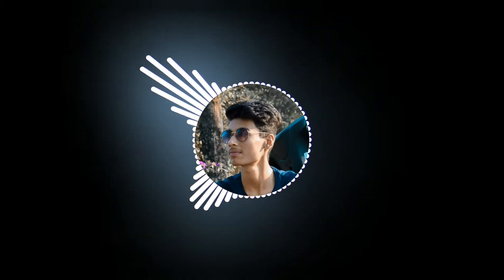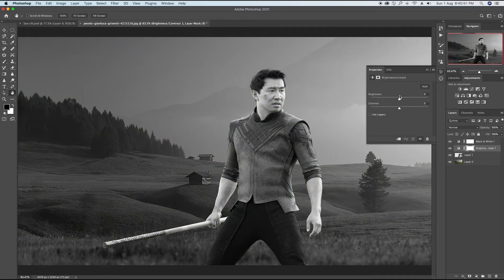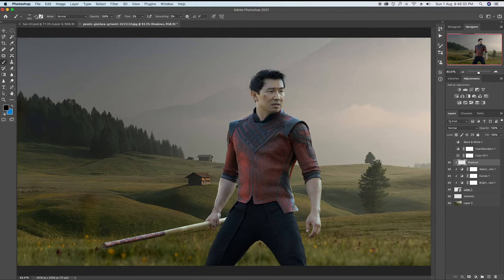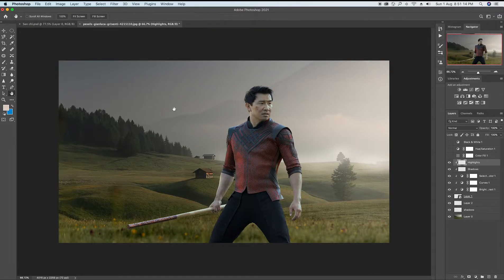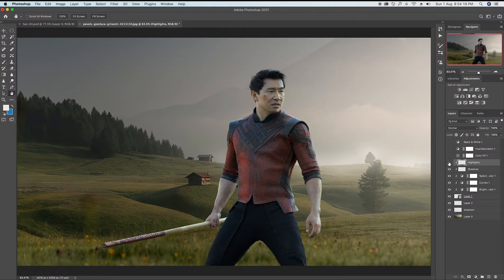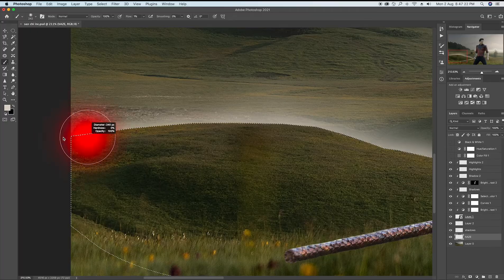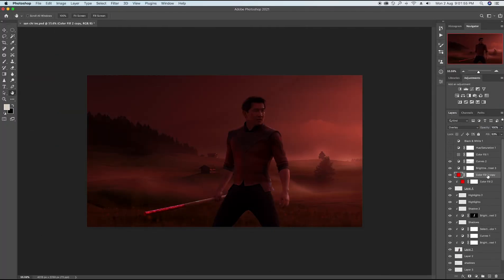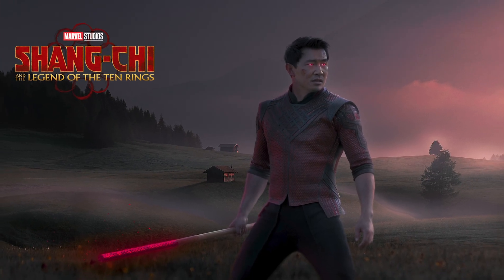San chi poster editing / San chi and the legend of ten rings / Marvel San chi poster / San chi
Hey there, My name is Abhishek Dabral. This channel aims not only on teaching but also on inspiring others.